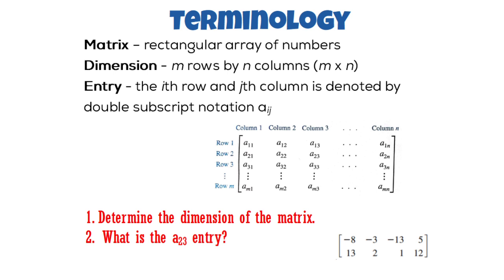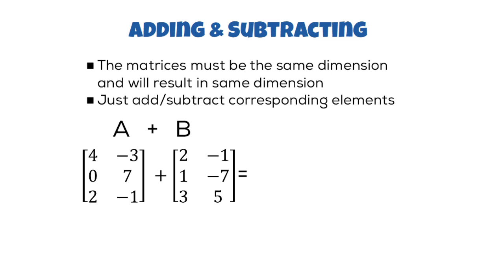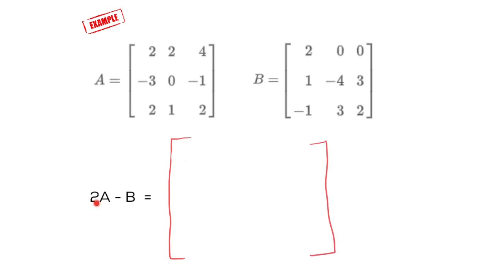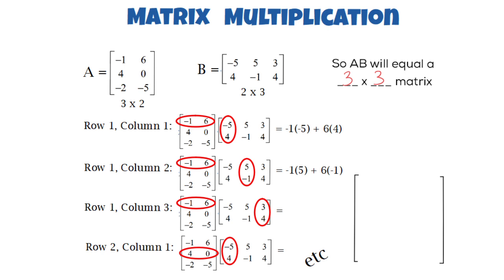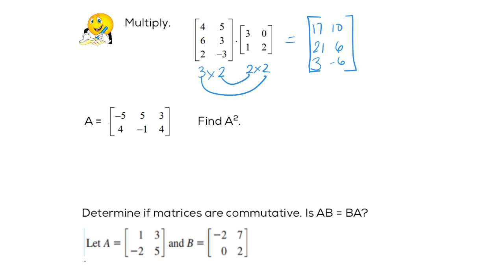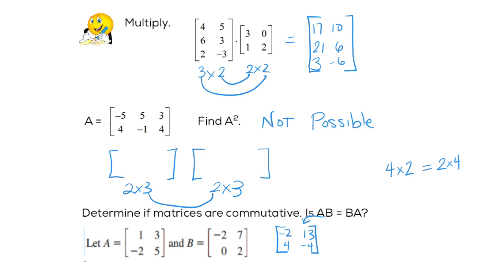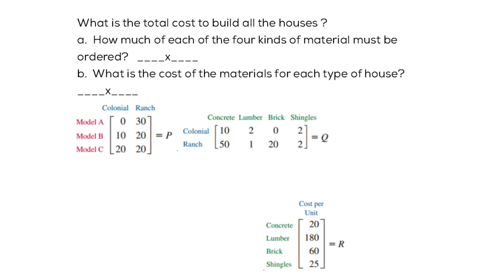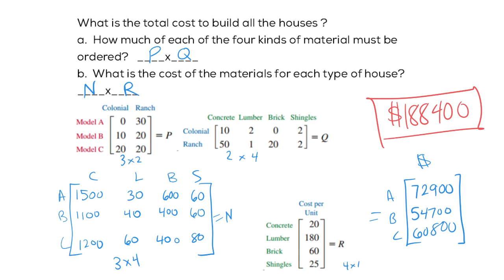College Algebra 5 7 Operations on Matrices